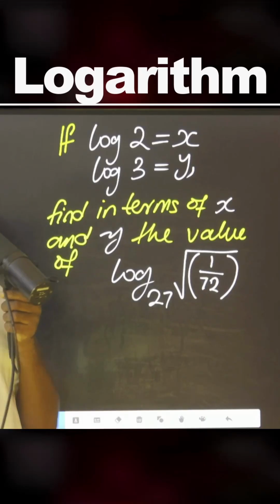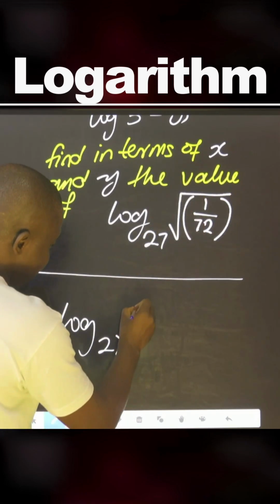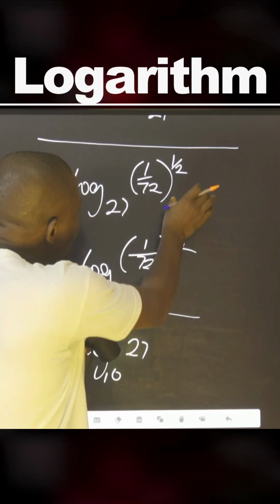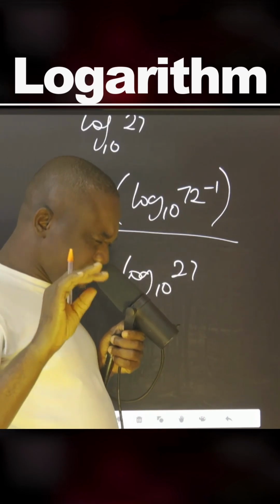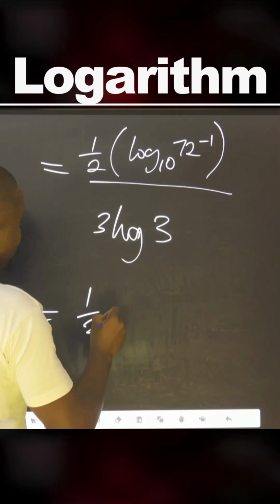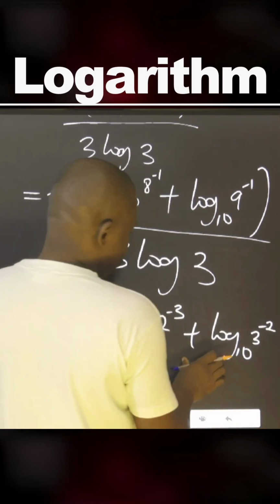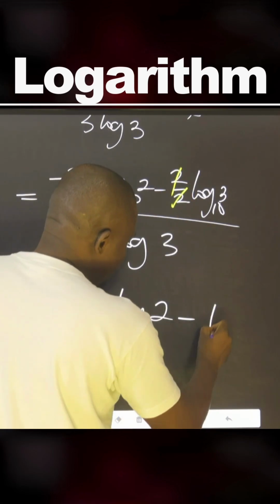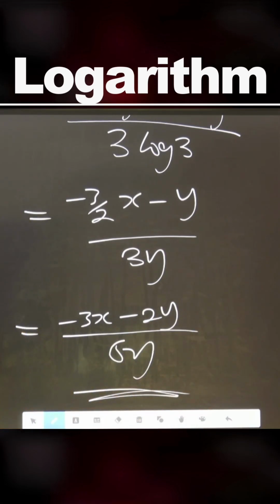Logarithm Lecture #33 - LOGARITHMS By Example